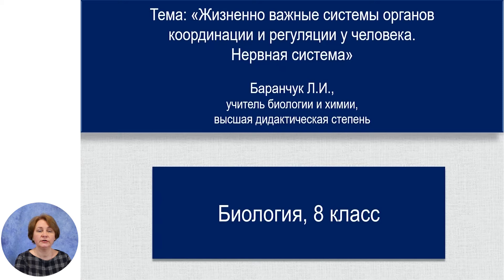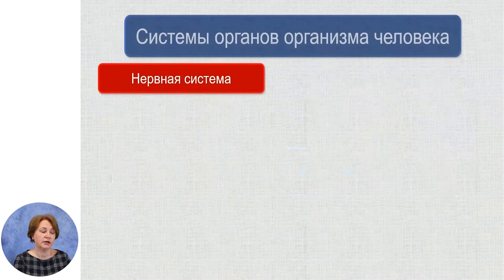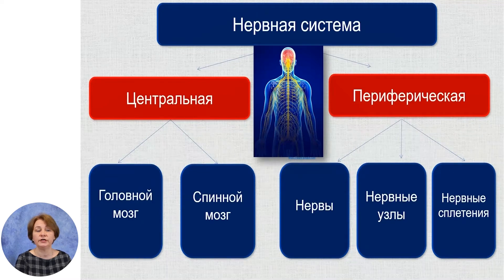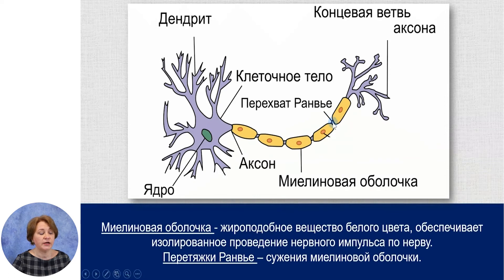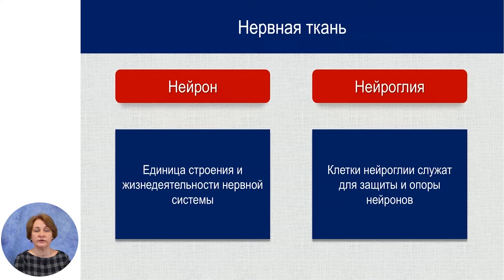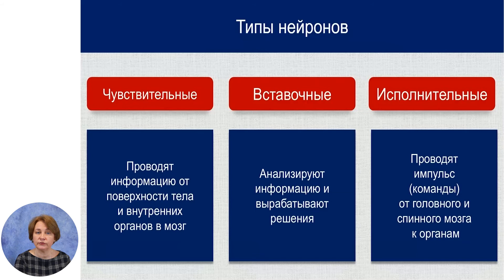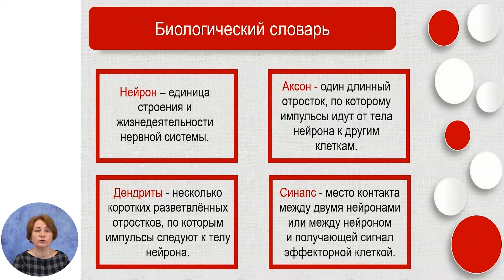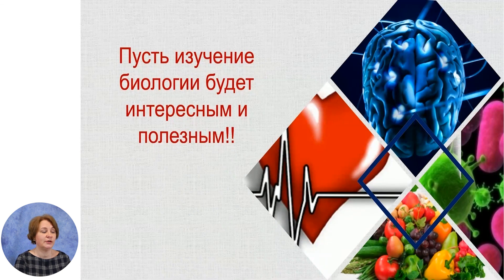Биология, 8-й класс, Жизненно важные системы органов координации и регуляции у человека...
Тема: Жизненно важные системы органов координации и регуляции у человека. Нервная система
Учитель: Баранчук Людмила
Автор: Баранчук Людмила

22 мая 2020 года Министерство образования, культуры и исследований Республики Молдова и Примэрия муниципия Кишинэу подписали Меморандум о совместной деятельности, касающейся расширения и улучшения качества обучения дистанционно, который облегчит доступ к образовательному процессу в соответствии  со статьей 128 ч.(6) Кодекса об образовании №152/2014.